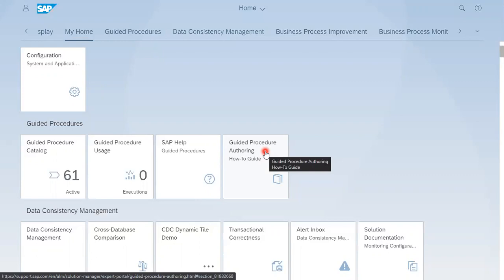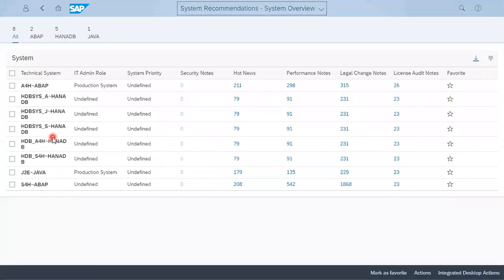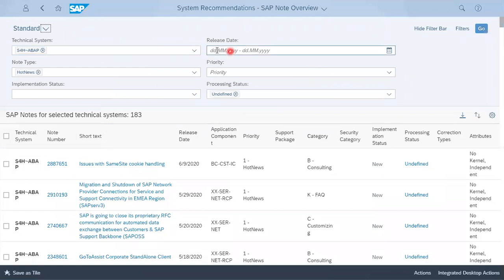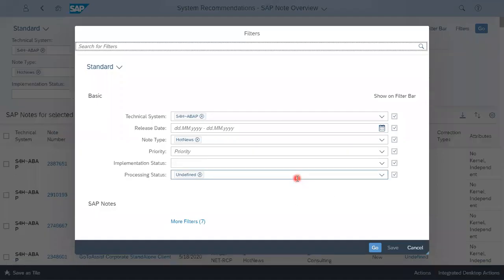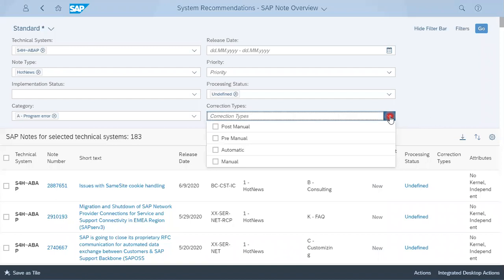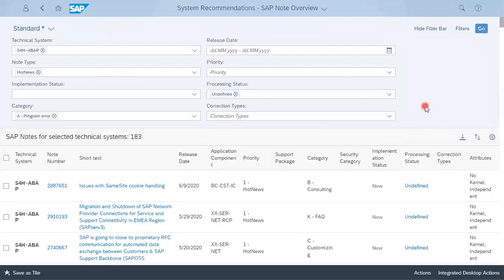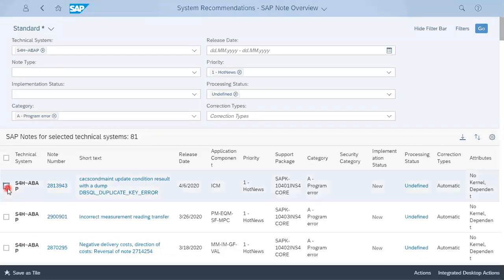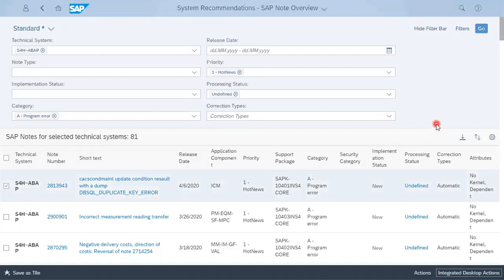System Recommendations- Extended - SAP Solution Manager 7.2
How to download required security notes in target system using System Recommendation Tiles in SAP Solution Manager